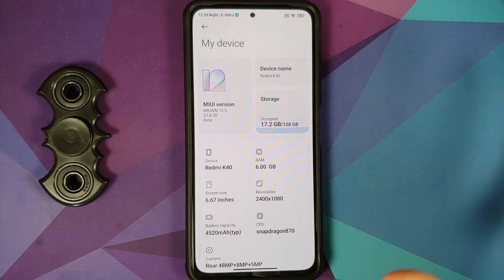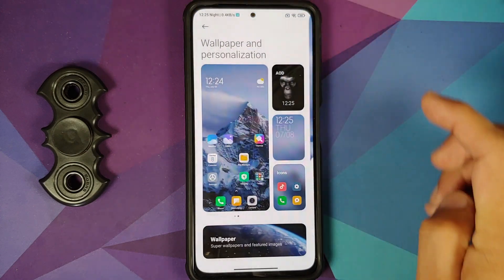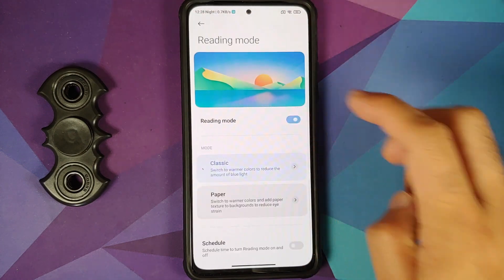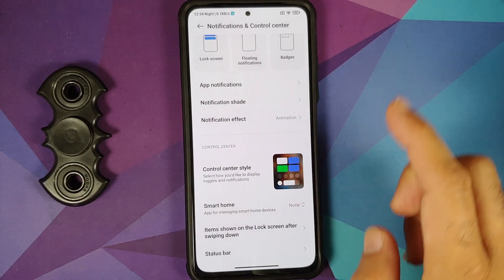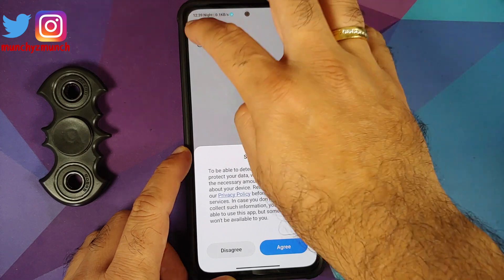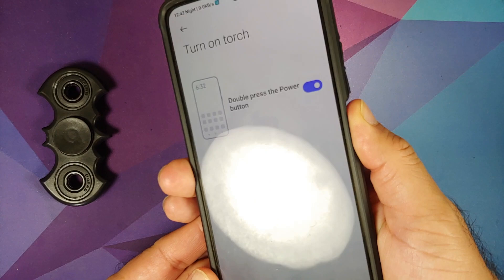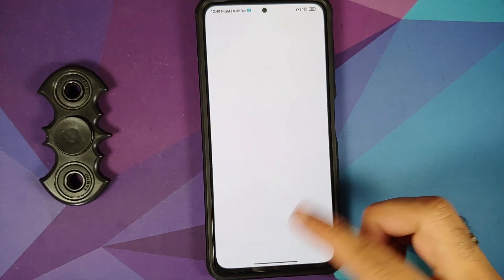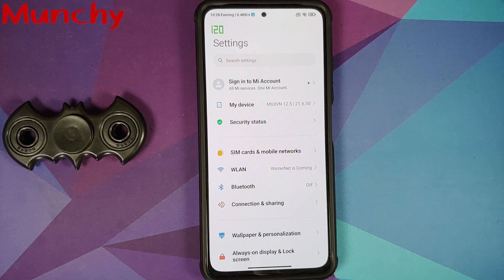Xiaomi Mi 11X | MIUIVN | MIUI 12.5 | DC Dimming | 60, 90 & 120Hz | Android 11 | Poco F3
Do you want to have a look at the features of MIUIVN custom rom based on Miui 12.5 and Android 11 running on the Xiaomi Mi 11X or Poco F3? In this detailed video we will have our first look at the features of MIUIVN custom rom based on Miui 12.5 and Android 11 running on the Xiaomi Mi 11X or Poco F3.

**Poco F3 & Xiaomi Mi 11X MIUIVN Rom Important Links**